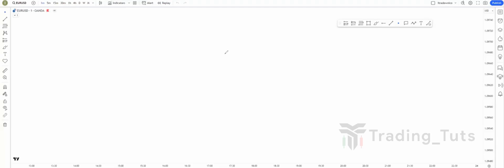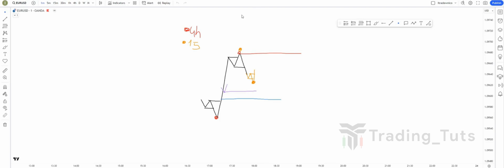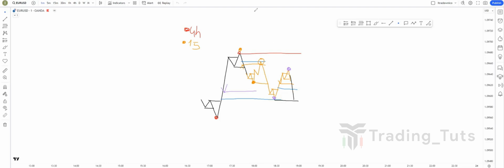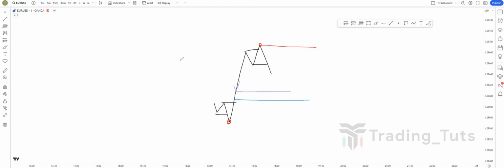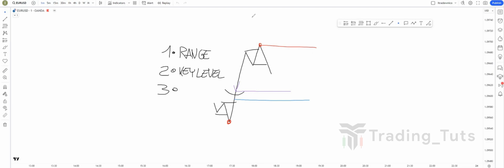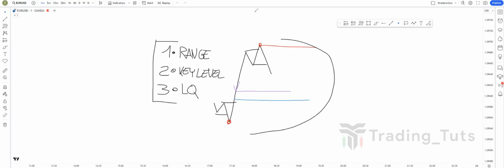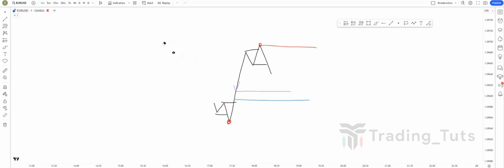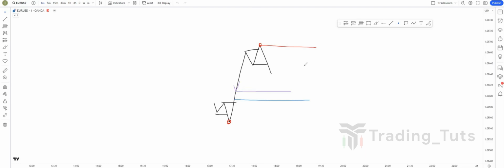Liquidity University 2024 RANGES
Ranges.